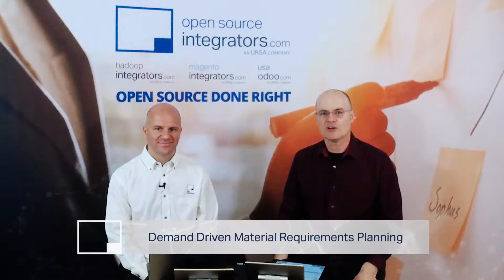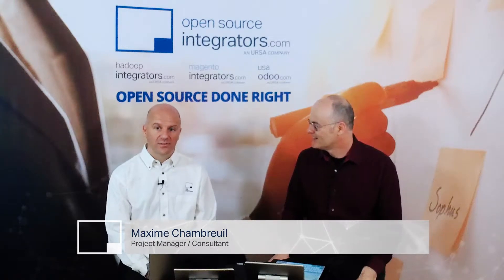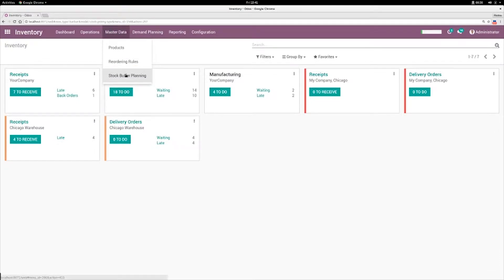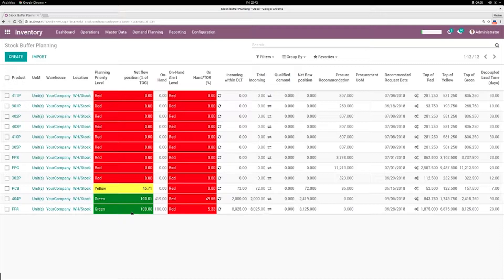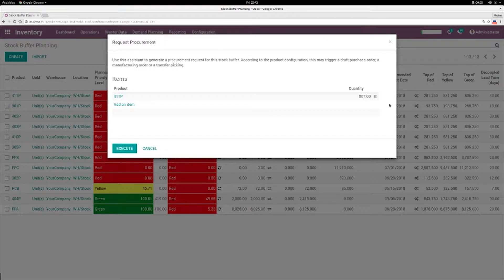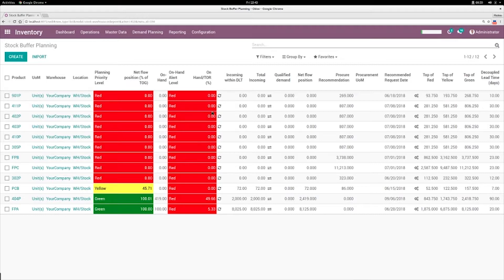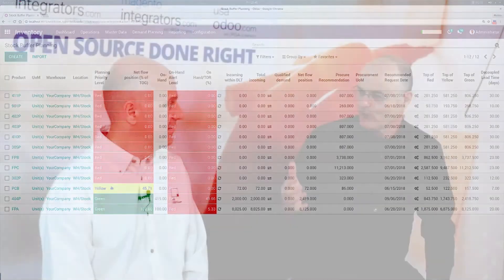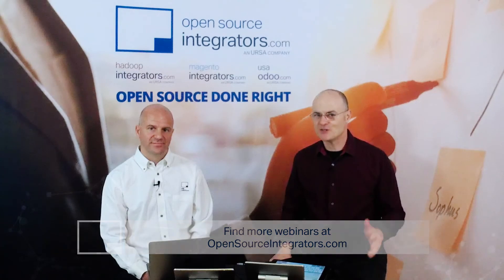DDMRP for Procurement Using Odoo's Inventory Buffer Dashboard [Tutorial 2 of 4]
Get this free PDF to help overcome any manufacturing challenge Creating procurements based on buffer profiles in Odoo's DDMRP Module environment

The second tutorial video in a four part mini-series about Demand-Driven Material Requirements Planning (DDMRP), Maxime demonstrates in detail how procurement teams should use the color-coded stock buffer to prioritize procurement orders created within the Odoo system.